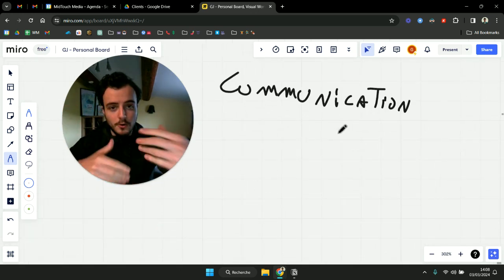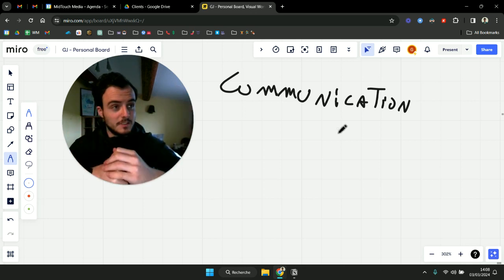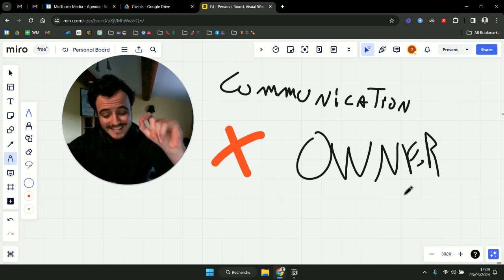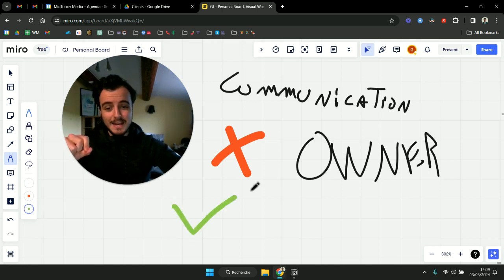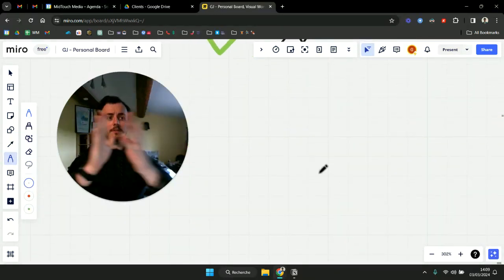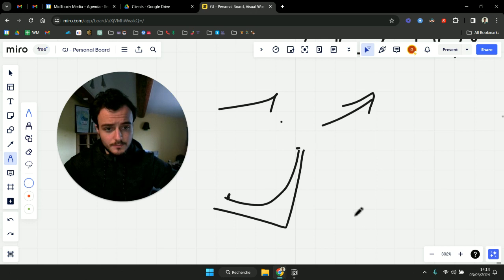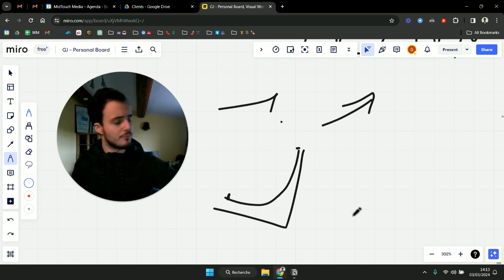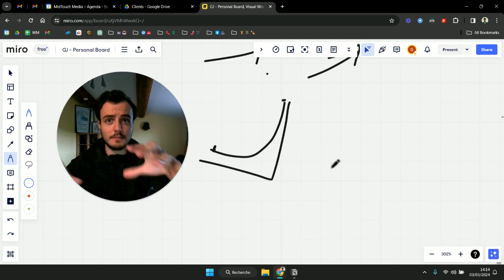Get Members with Social Media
I hate sales funnels and being pitched as much as you do, but if you are curious about how we help gym owners beyond what's on this channel the link below will explain. I'm a business owner like you, I hate bullshit, email optins and "FREE Trainings" (lol). You won't find any of that there. Check it out.

If you want to get FREE value bombs on a daily basis, join our Free Facebook Group made for Gyms Owners who want to Systematize Client Acquisition where we share our best strategies to get gyms to 7 fig+:

Tired of posting videos and photos on social media with no results whatsoever?

Here’s how can nail those posts every single time and how you can get clients with those.

Simple, but it works..

Yours in Health & Success,

Gabriel